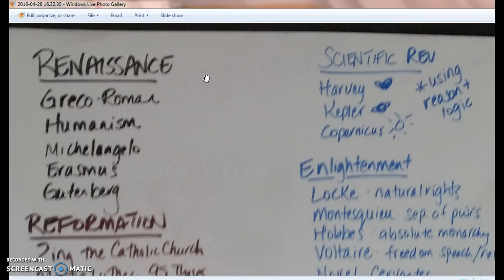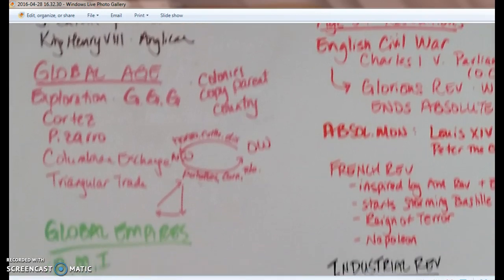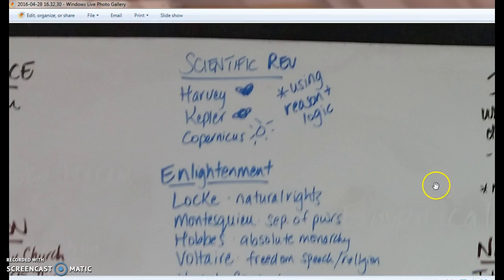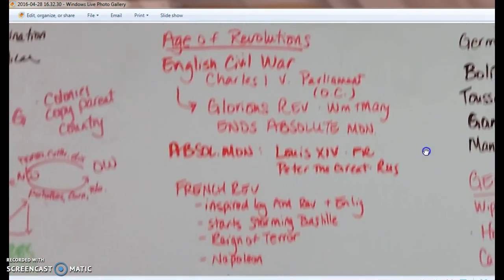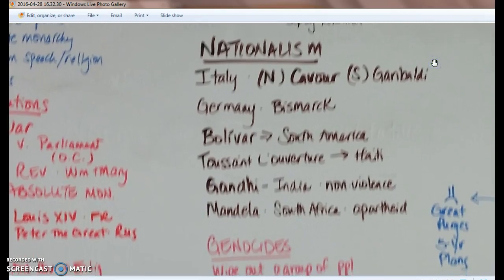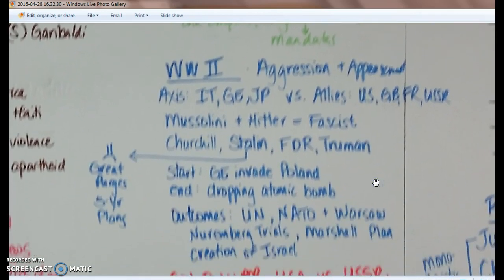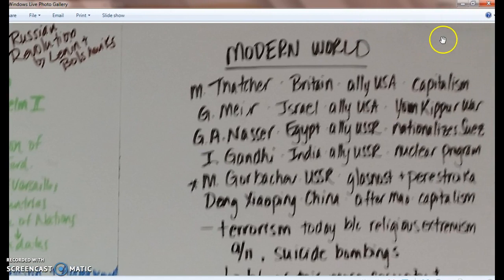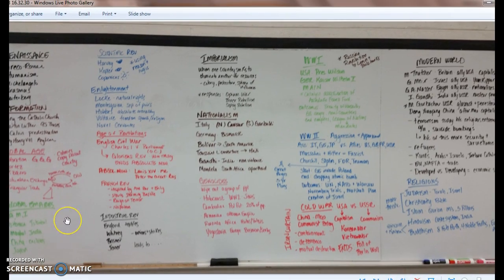World History II Super Quick SOL Review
Review of VA WHII SOL Test (2008) standards)